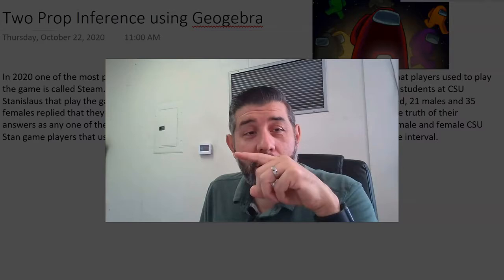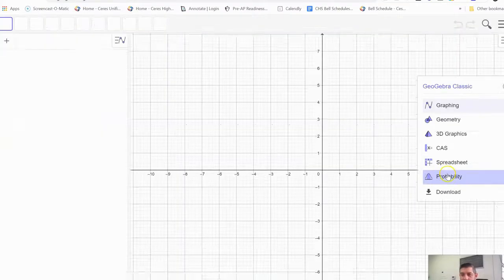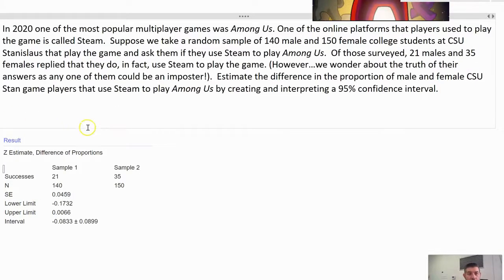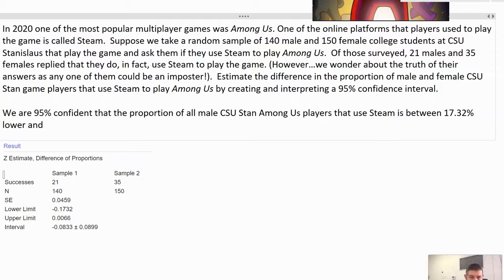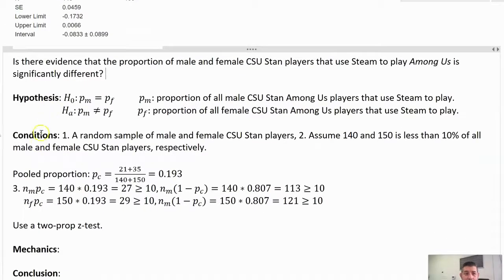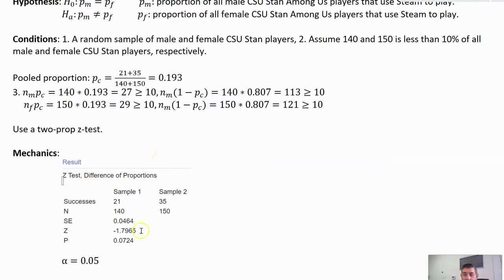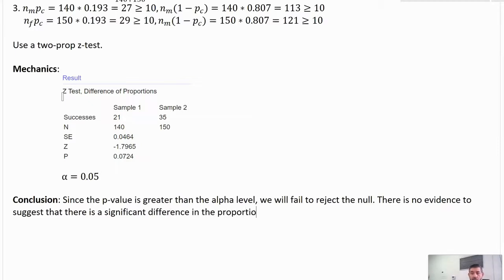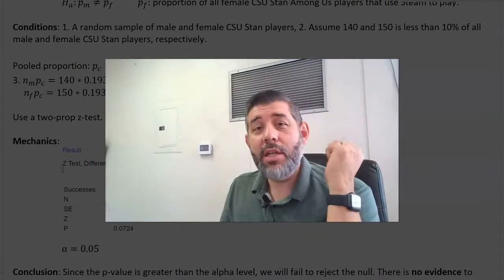Two Prop Inference Using Geogebra